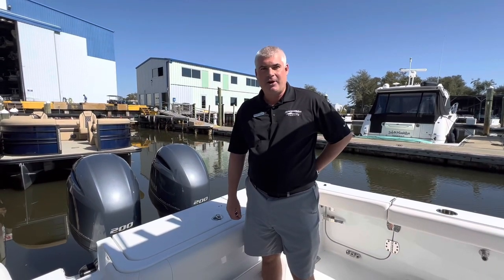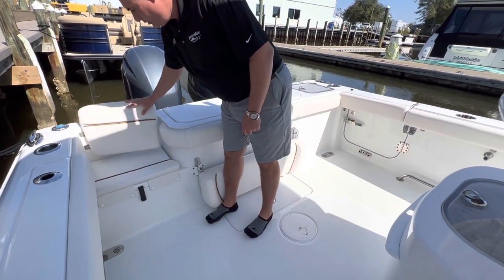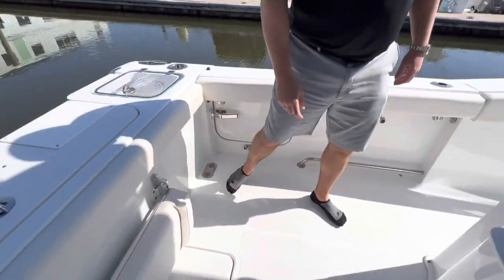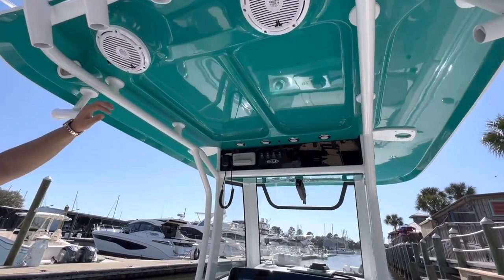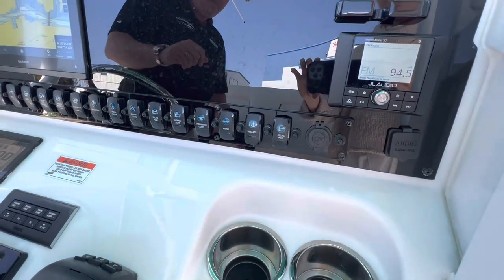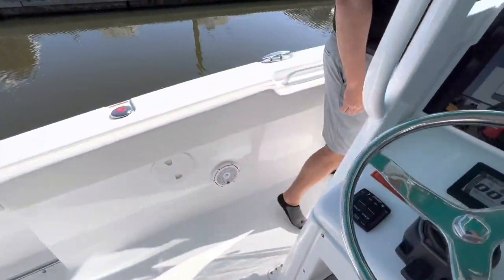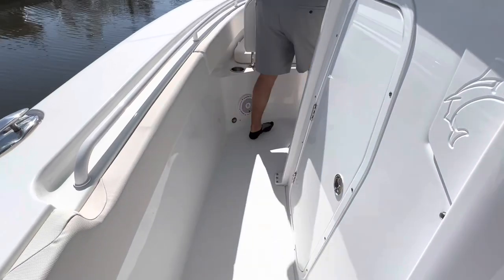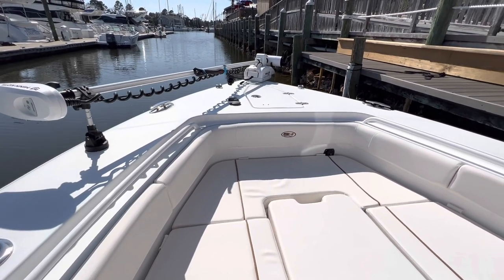2022 Sea Hunt Gamefish For Sale at MarineMax Pensacola, Florida!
This 2022 Sea Hunt Gamefish 27 is built for it all. With only 38 hours on the engines, this boat is ready to take on any journey. Sea Hunt 27 gamefish boats are typically used for saltwater-fishing, day-cruising and little bay fishing. With a wide open deck offering lots of space to get those fish in and plenty of rods, feel comfortable taking the whole crew out all day long.

Join is as we go through this awesome boat available now at MarineMax Pensacola, FL!